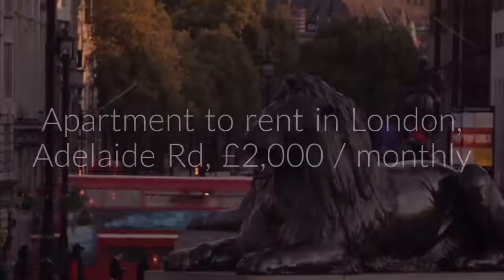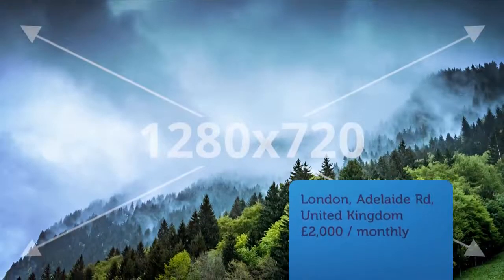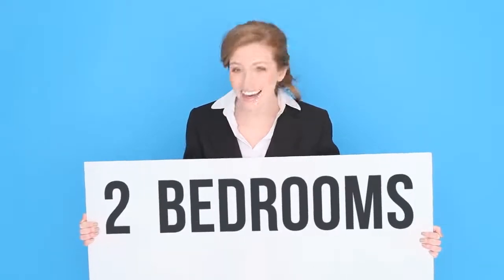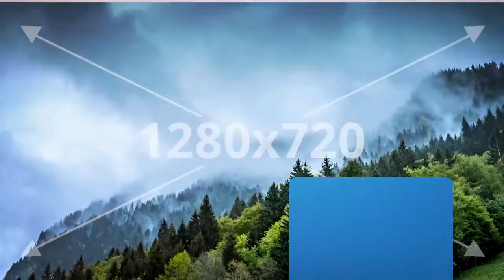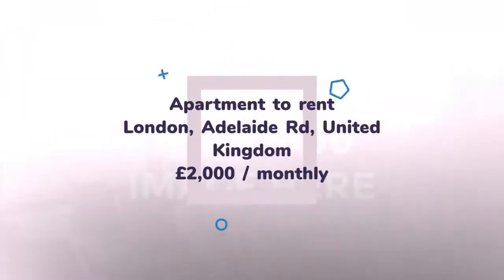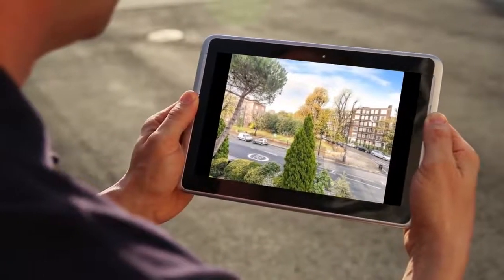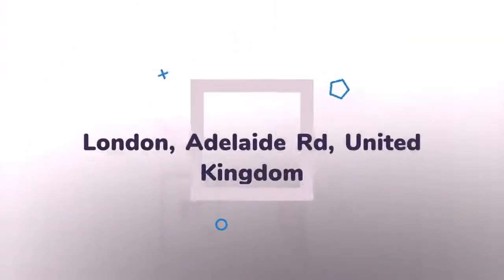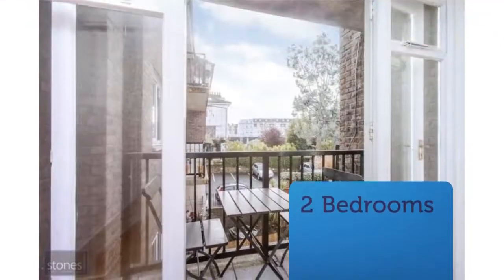Apartment to rent in London, Adelaide Rd, £2,000 / monthly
2

London, Adelaide Rd, United Kingdom

REF52467